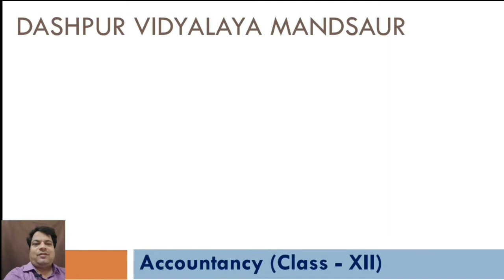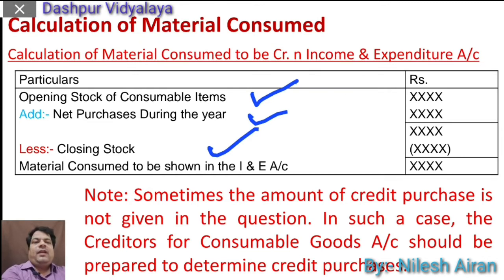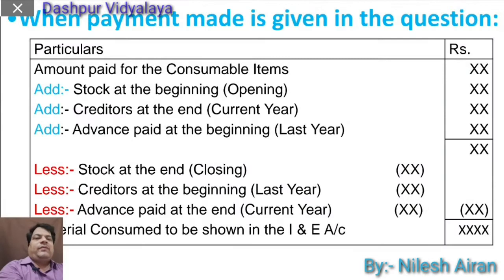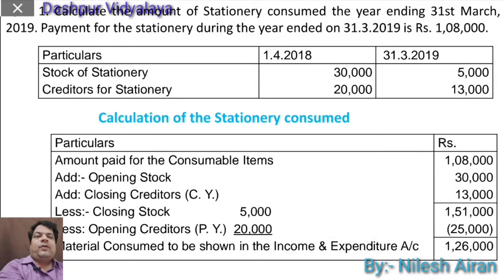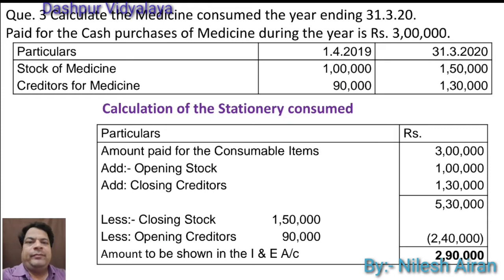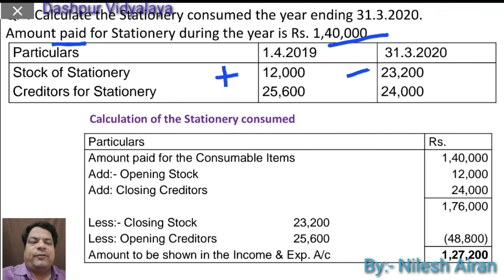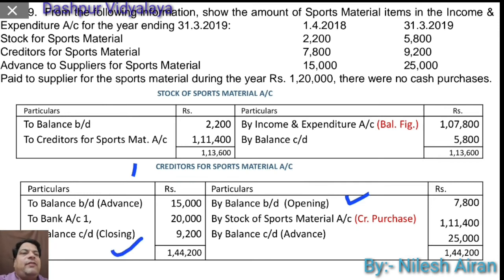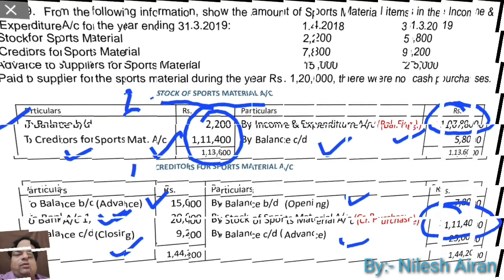Class XII : Material Consumed Part - 9 (NPO)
In this video we will learn how to calculate material consumed to be written in the income & expenditure A/c.